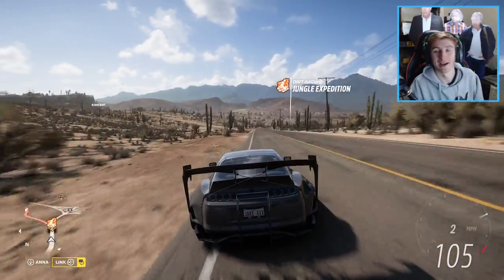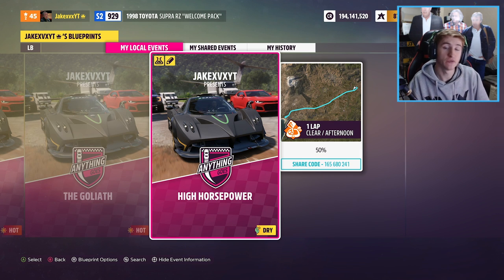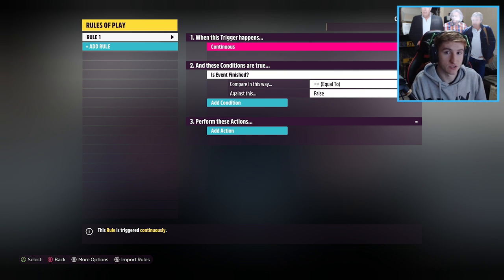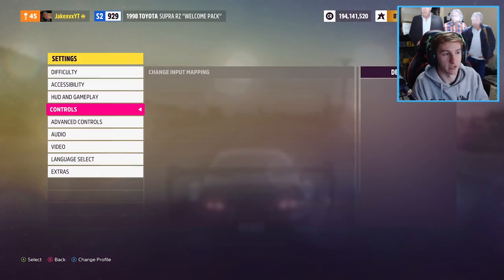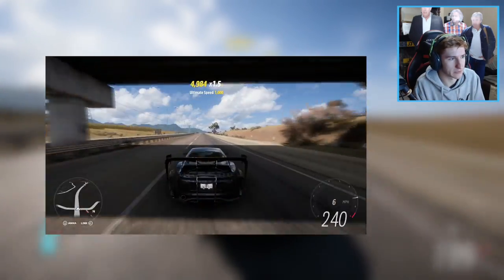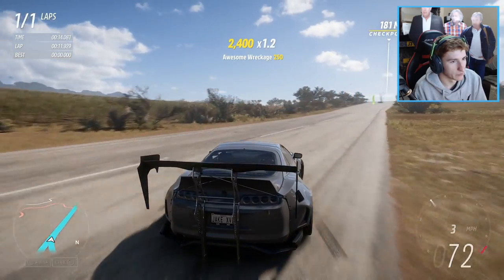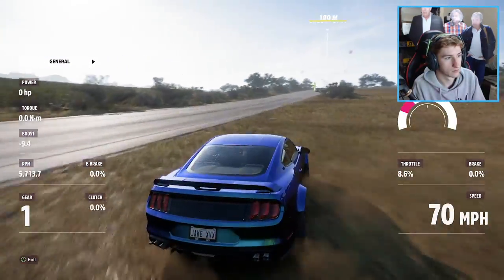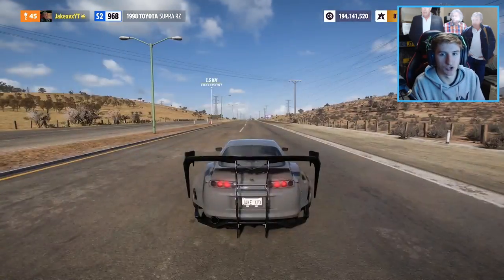Forza Horizon 5 - How To Get HORSEPOWER BOOST Feature! - 2,400HP Toyota Supra!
There's a secret Event Lab rule feature hidden in Forza Horizon 5... allowing you to add 50% more horsepower to any car at any time. This is a showcase of a 2,400HP toyota supra, and a tutorial on how to do this yourself!